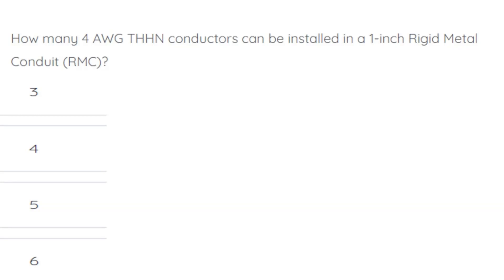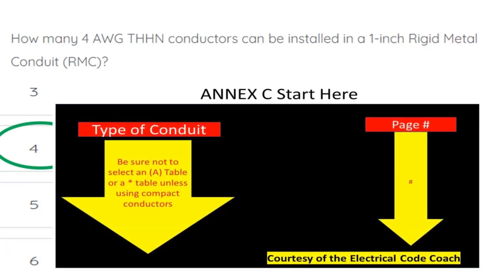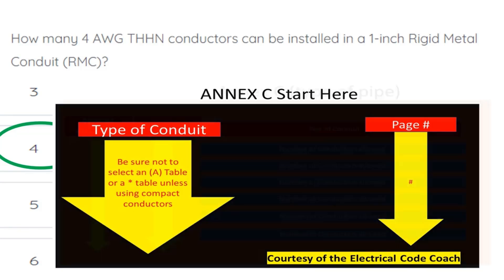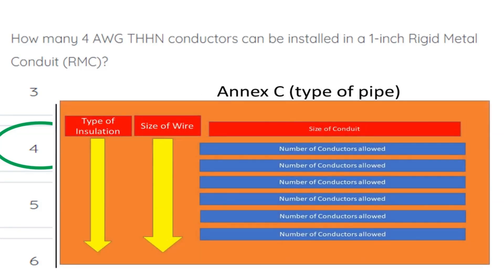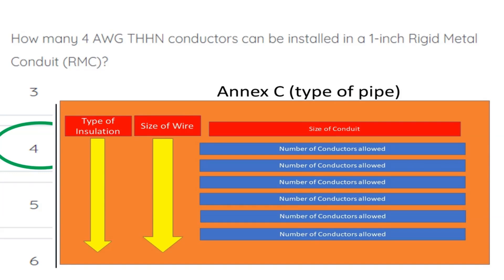#15 Electrical Question of the Day